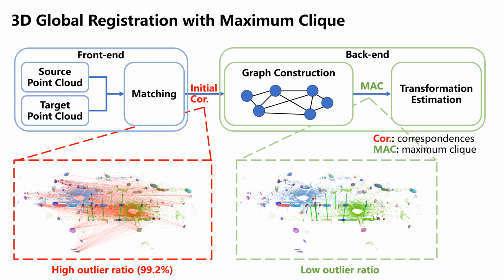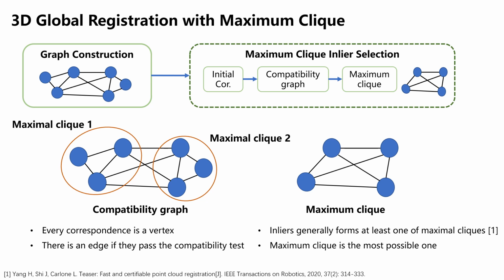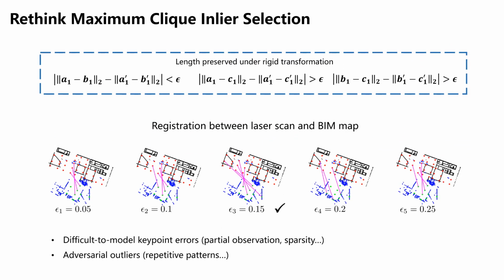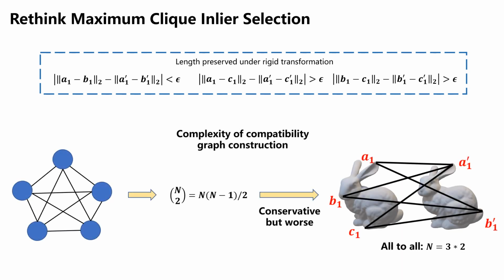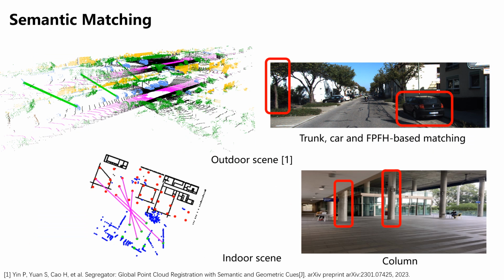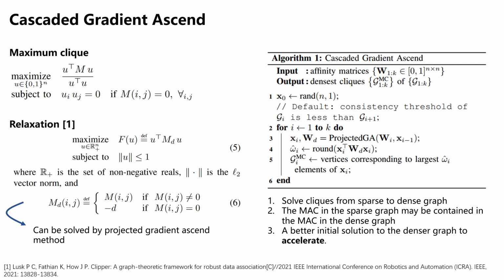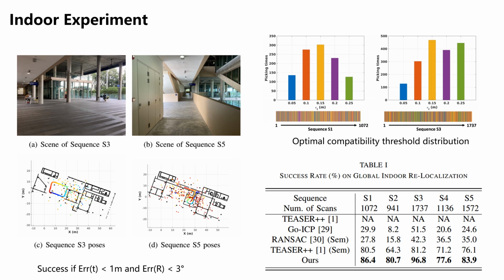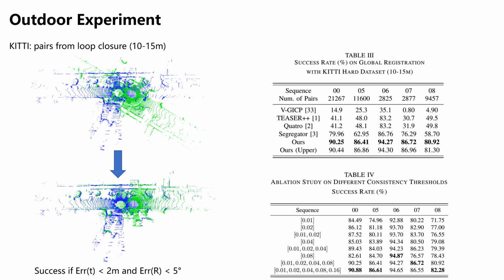Pyramid semantic graph-based global point cloud registration with low overlap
IROS 2023: Pyramid Semantic Graph-based Global Point Cloud Registration with Low Overlap